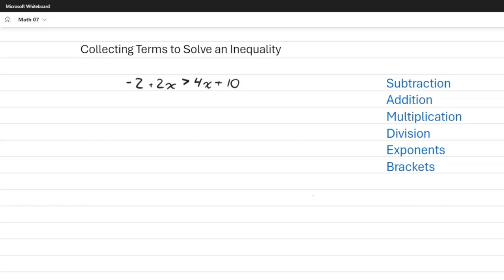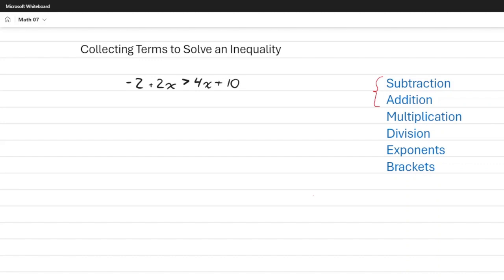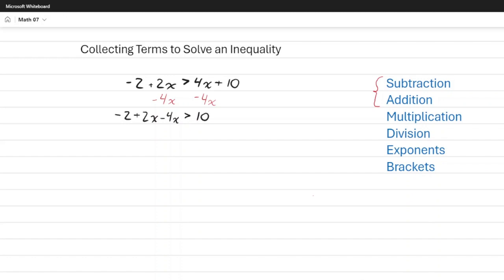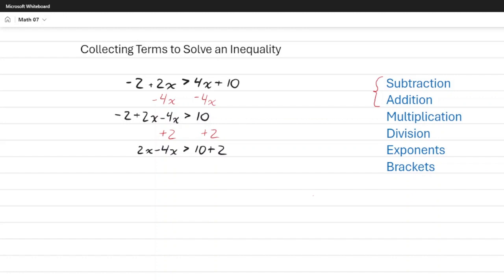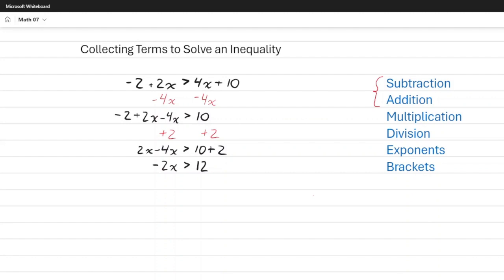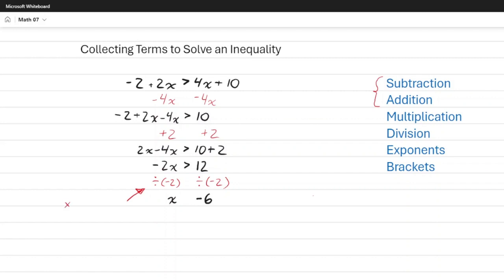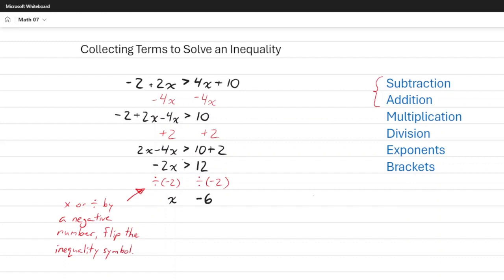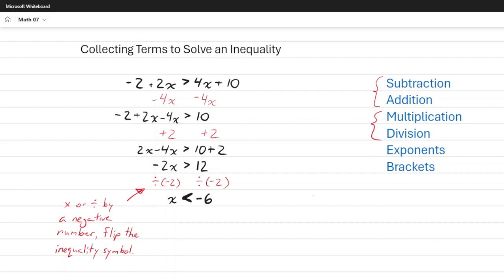Solving Inequalities by Collecting Like Terms (Special Rule)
Using the special "flip" rule when multiplying or dividing inequalities by a negative number.